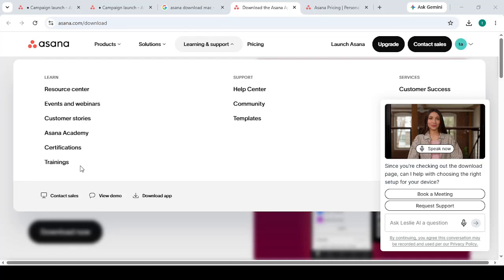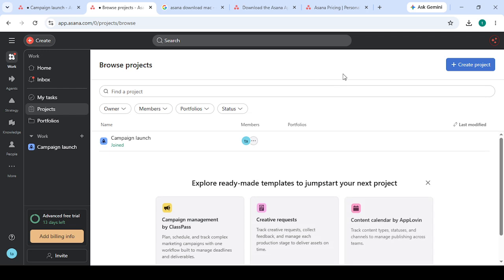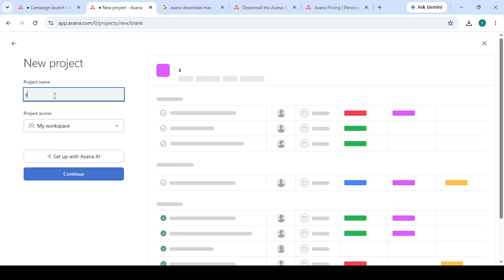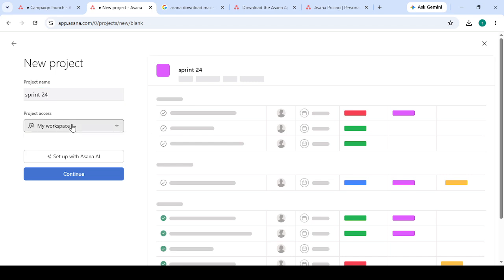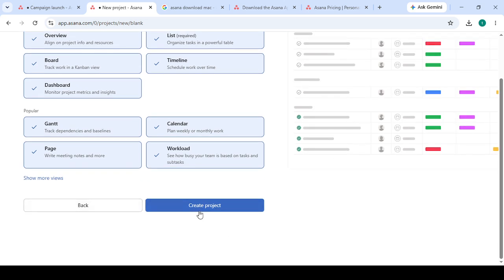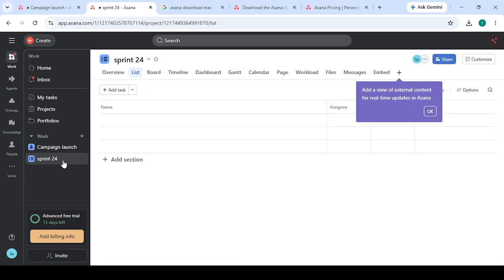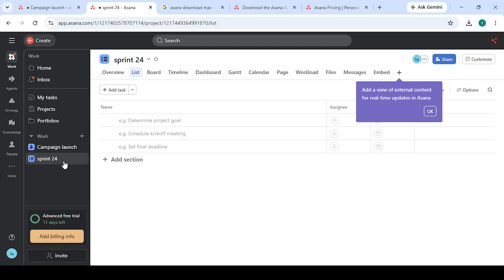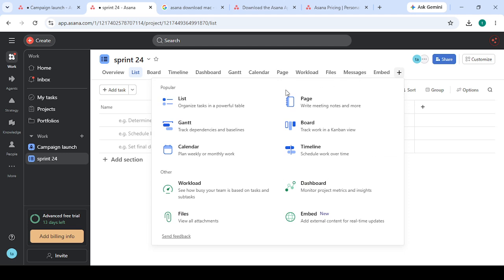How To Create A Sprint In Asana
: Master agile project management. Learn how to structure and create sprints within Asana. Keep your engineering or creative team on track with dedicated sprint cycles, manageable backlogs, and clear milestones for every iteration.